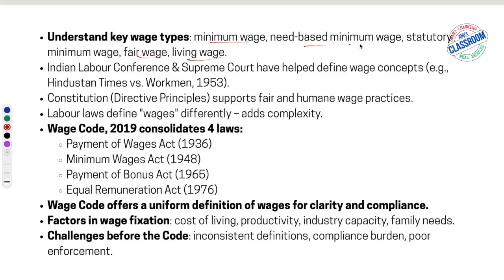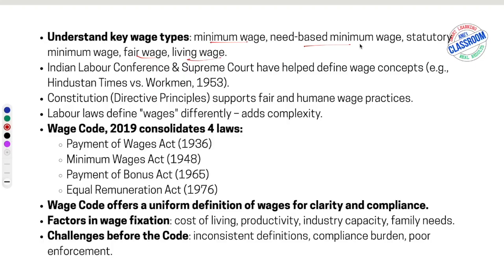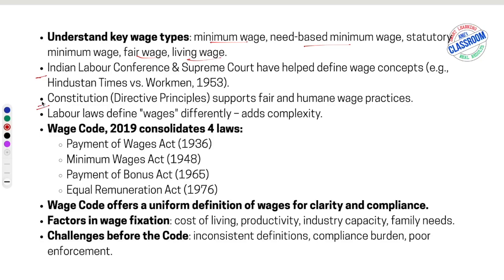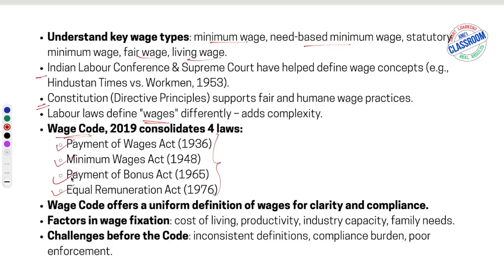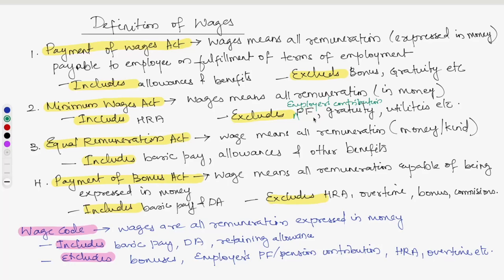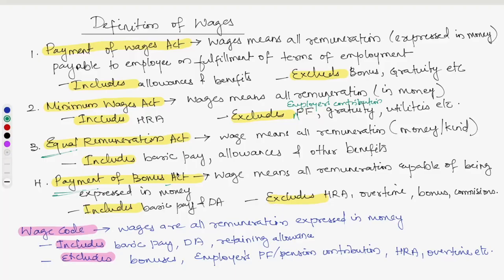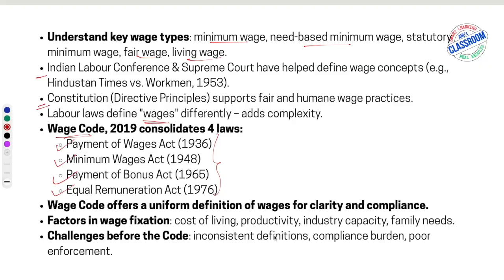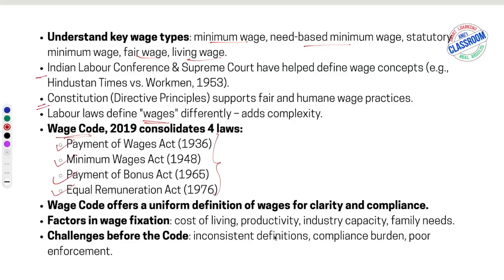IGNOU MBA | MMPH 007 | Unit 6 Legal framework| Rapid Roundup